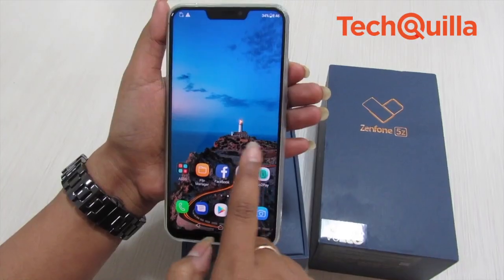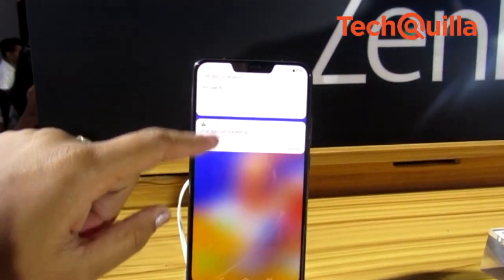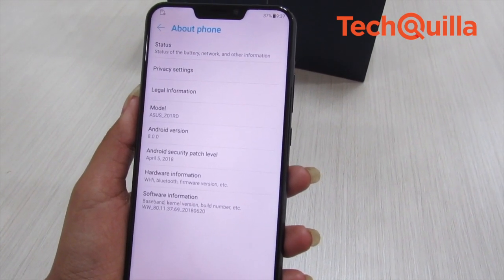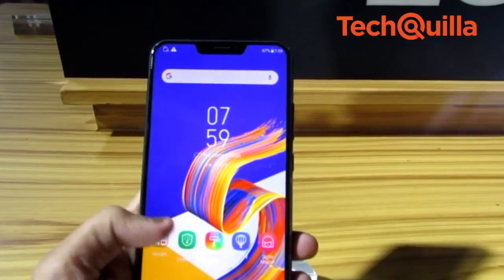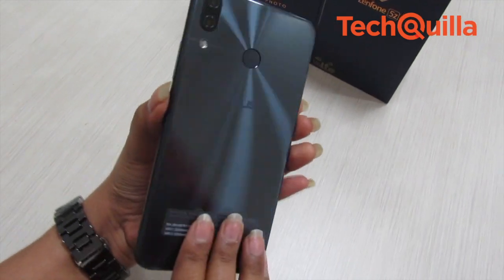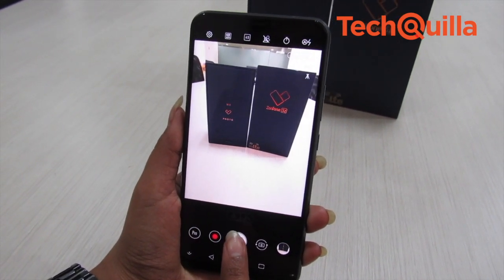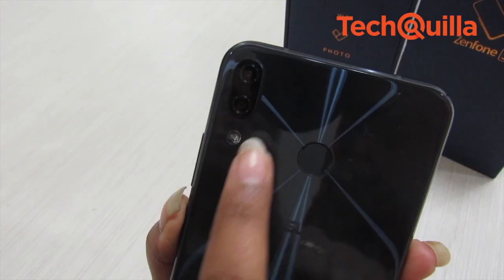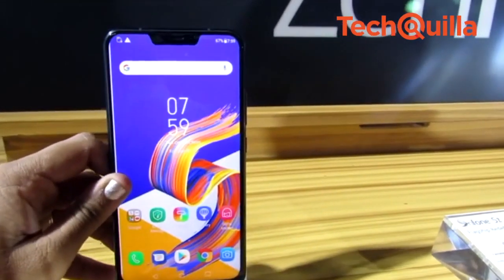Tech Review | ASUS ZenFone 5Z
With the average selling prices (ASP) of smartphones increasing in India, Taiwanese manufacturer ASUS has unveiled its "ZenFone 5Z" -- aggressively pricing it in the Rs 30,000-Rs 40,000 premium segment where Chinese player OnePlus currently dominates.